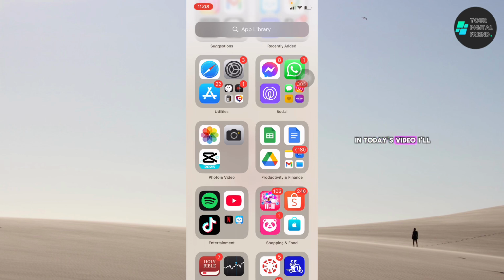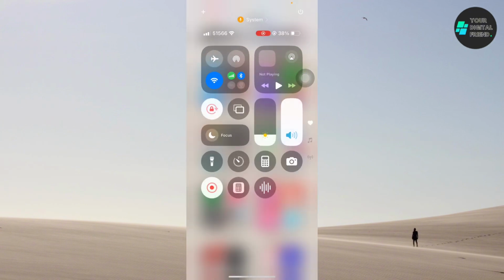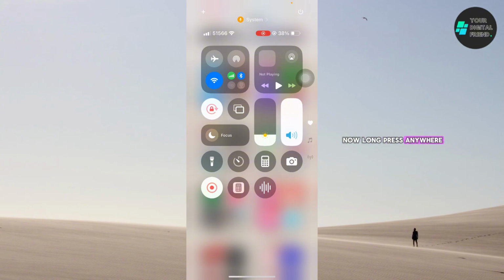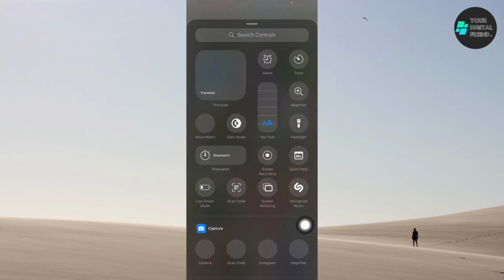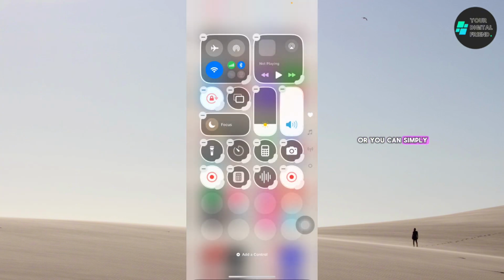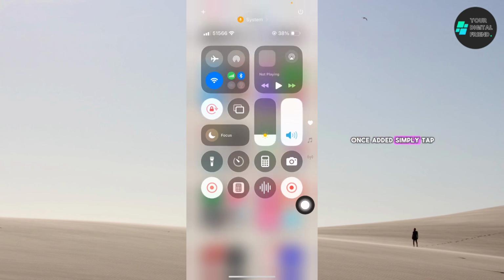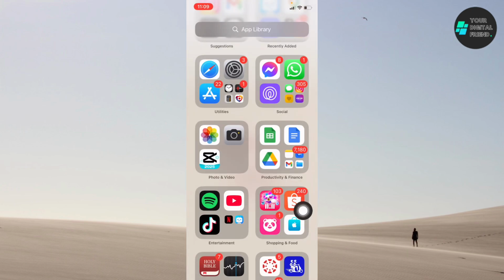How to Screen Record on ANY iPhone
Want to capture your iPhone screen for a tutorial, gameplay, or to save something important? Screen recording is built into every iPhone and can be used in just a few taps!

In this guide, I’ll show you how to enable screen recording, start and stop recordings, and even record with sound if needed. Whether you’re using an older iPhone or the latest iOS 18, this method works on all models.